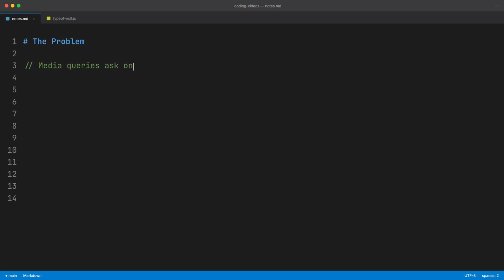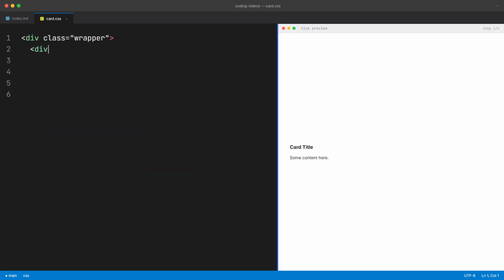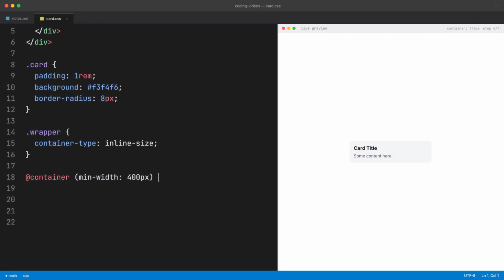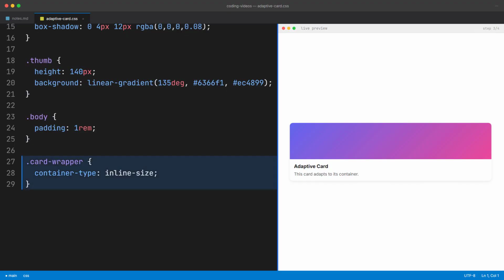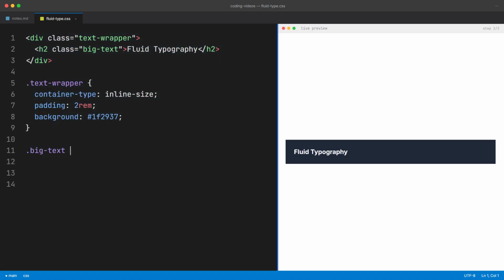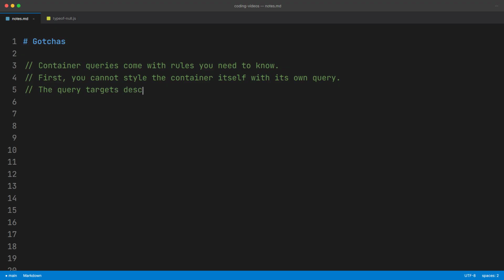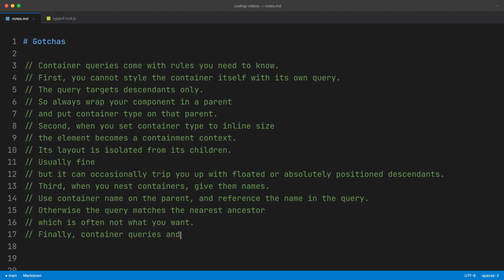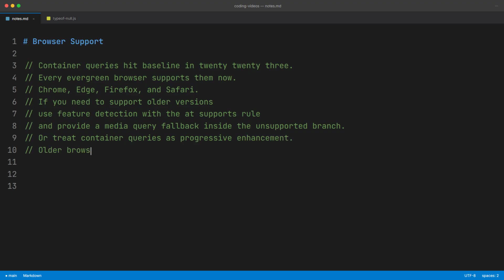Container Queries Make Media Queries Look Old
Media queries ask how big the window is. Container queries ask how big the parent is. That single shift changes everything about responsive design.

In this video:
- Why media queries break inside reusable components
- How to make any element a query container
- Building a card that adapts to its parent, not the viewport
- Container query units for fluid typography with zero breakpoints
- The gotchas nobody warns you about (containment, naming, nesting)
- Browser support and a clean fallback strategy

If you build component libraries, design systems, or anything that has to live in more than one slot on a page, container queries are the missing piece you have been working around for years.

⏱ Chapters
0:00 Intro
0:22 The problem
0:58 Basic setup
1:48 Adaptive card demo
2:32 Container query units
3:10 Gotchas and pitfalls
4:12 Browser support
4:46 Wrap-up